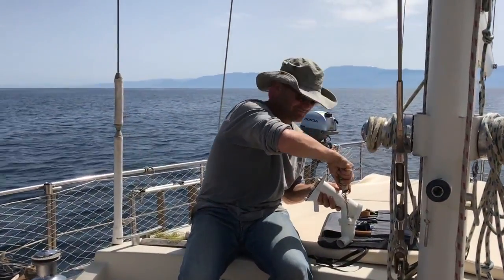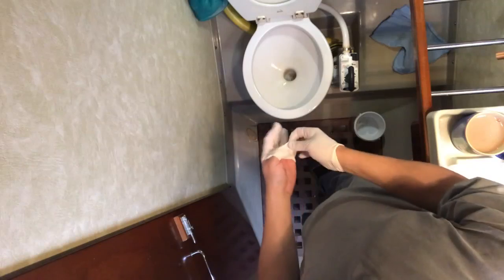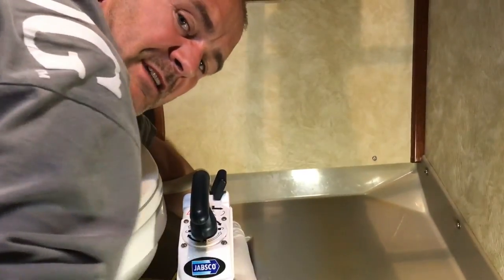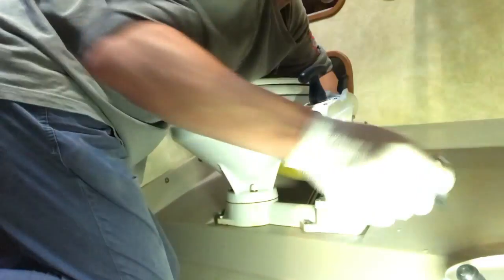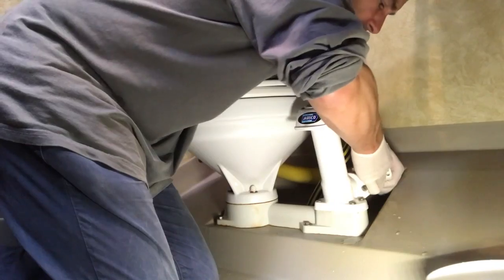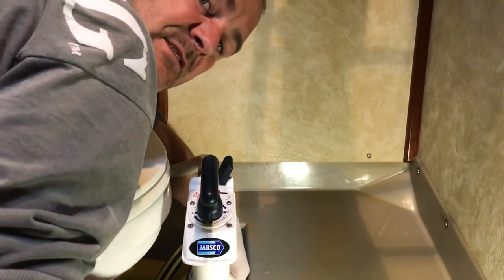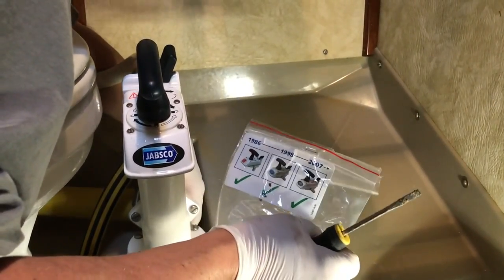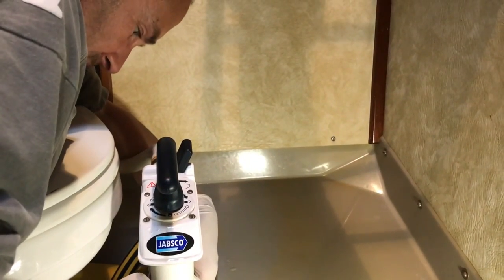Jabsco Marine Toilet - Replacing Joker Valve and Lubricating with Salad dressing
All of our sailboat repair and maintenance blogs are now hosted on our dedicated maintenance channel, MOTHERSHIP MAINTENANCE Check it out

An edited version of this video is now hosted there.

Replacing a Joker Valve on a Jabsco Marine Toilet.

These maintenance video blogs aren't to show anyone HOW to do a repair or replacement job - they're just how WE did it with the equipment, resources, tools and skills available at the time. Some systems are unique to our type of boat - Amel Super Maramu - or some of you may know it as the SV Delos Boat.. yes it's the same make and model.

So please use the comment section below to add any expert advice or experiences so we can all benefit and save money and time by repairing and maintaining our own equipment.

TRANSCRIPT

What's your job today Woody?

It's the toilet - we've got a leakage on the toilet. A leakage?! I'm trying to find the right spare part by taking other ones apart. OK.  You've got lots of spare parts there Woody!

I'm replacing the Joker Valve which is a fairly simple job to do but it's rather unpleasant because you've got to flush fresh water into the pipe because there's always some backflow as you take the Joker valve off. So whatever's in the holding tank comes back out. So I've flushed a load of fresh water through, taken the pipe off. When I took the joker valve out I found that there's a lot of calcium deposits in there so I'll scrape that out with a screwdriver as best I can and give it a clean-out.  So that's calcium look.

Yes that's what they say you have to bang it don't you? And now I'm just putting the new joker valve back in.

So the new joker valve is back in so we shouldn't have any more backfill from the toilet hopefully. So no more unpleasant smells.

You've got to make sure you get the right part because there's so many different models of jabsco toilets. If you don't get the right part it doesn't work so luckily they kind of do this simple diagram on the front so you don't get the wrong part and you can identify them all with the label so the different models have got different labels. And it's
quite an expensive service pack so you don't want to get it wrong.

Ok I think we're good to go! What we do is we have a salad dressing. So we've got a good olive oil, we've got a nice white wine vinegar and squeeze of lemon so you can use this actually with your salad as well. So we'll squeeze it, squirt it down there just a couple sprays and then the olive oil will lubricate it, the vinegar will keep the calcium at bay and the lemon just kind of just takes this the smell away from the the vinegar otherwise it smells like a fish and chips shop.

Contributions to the video blog budget greatly appreciated!

Vlogs and mini vlogs from onboard the boat

Photos of the boat, the crew and other sailing families and characters

Updates and photos - as often possible - from the boat

Paste this into your blog or post for some exciting content